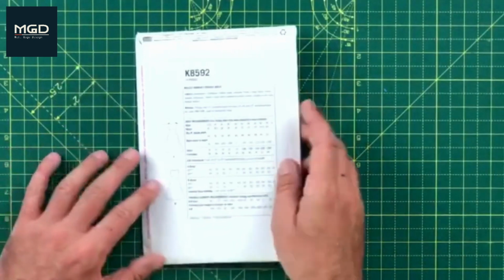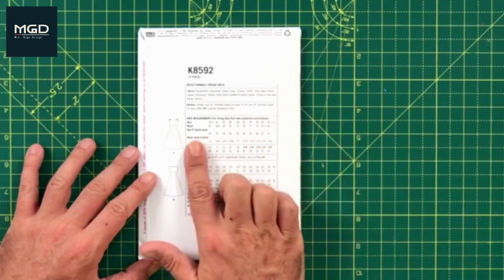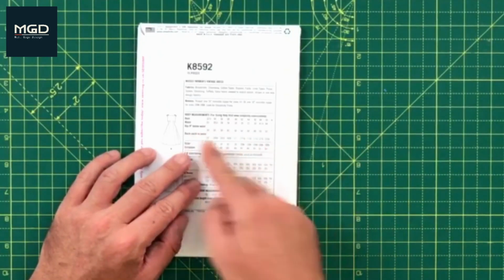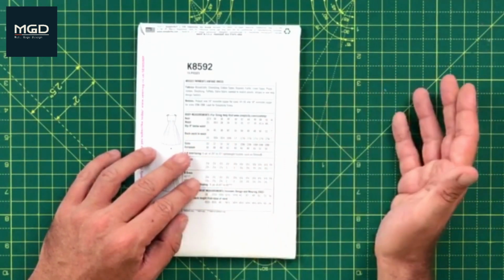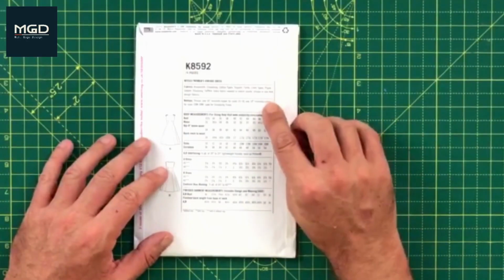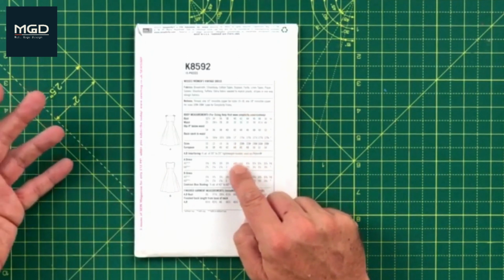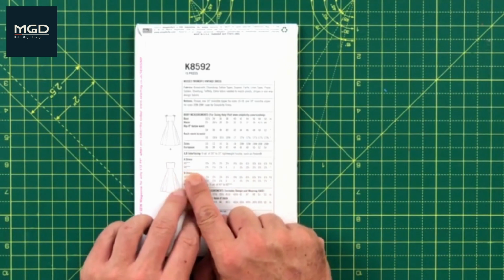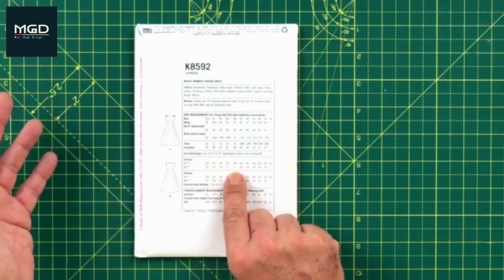Understanding a Paper Pattern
Ever been confused by what all the symbols and lines mean on a paper pattern? Hopefully, all will be explained in this video.